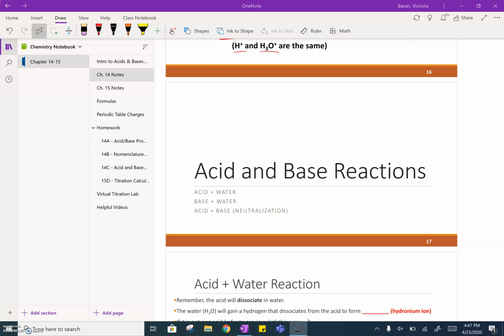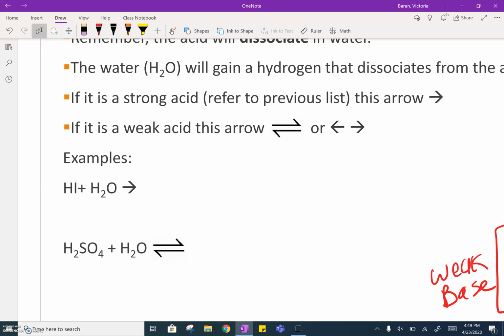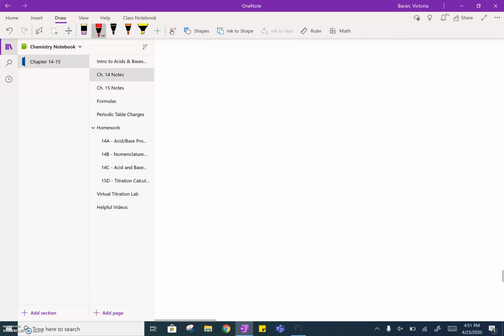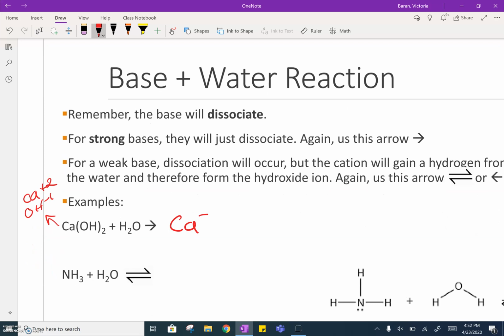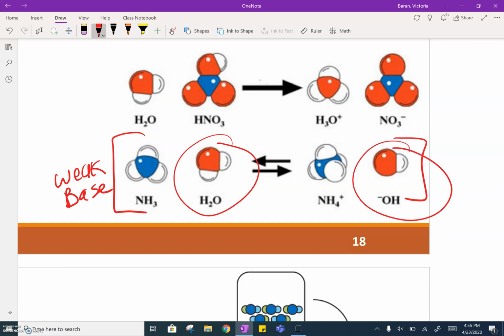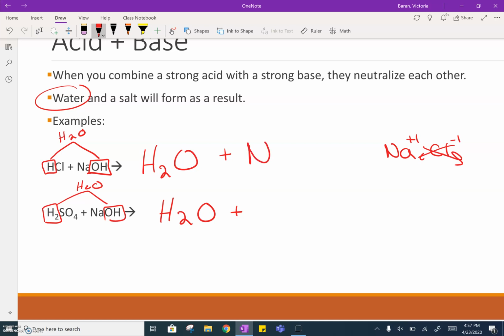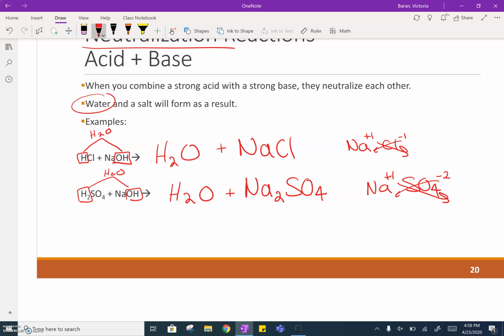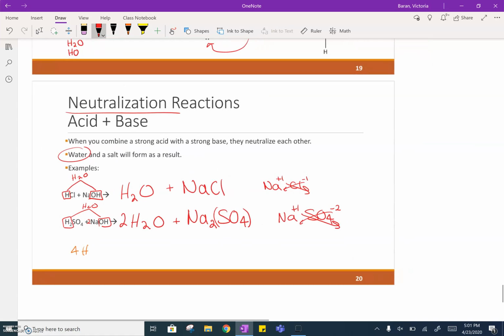Ch 14 Notes Acid and Base Reactions